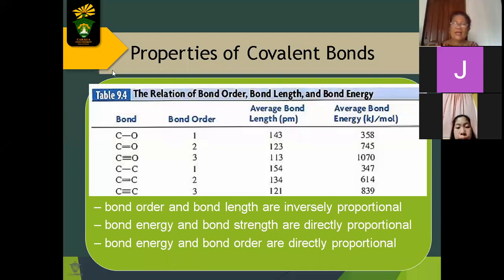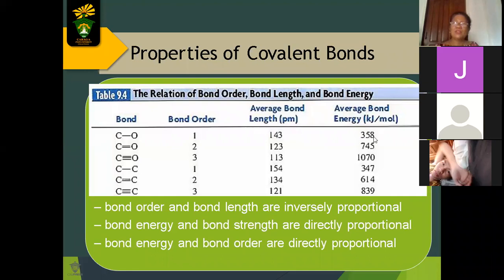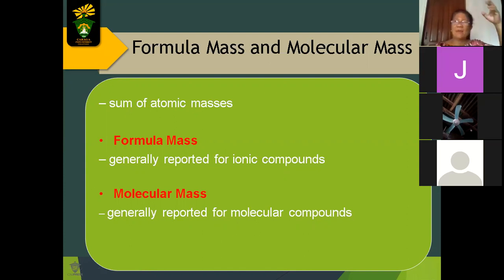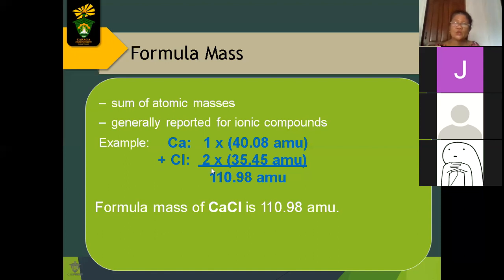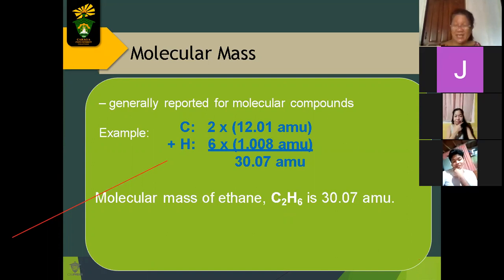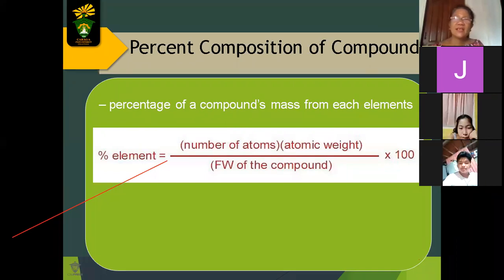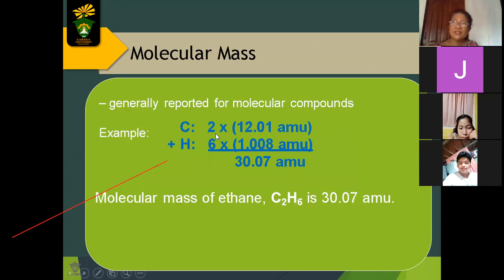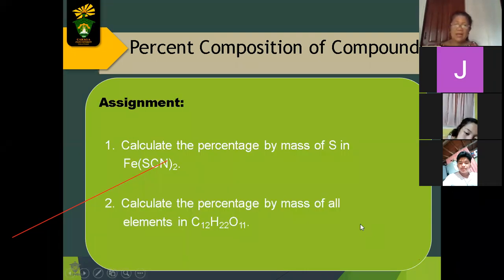Covalent and Ionic Bond 2- Prof. Levitah C. Mapatac, PhD